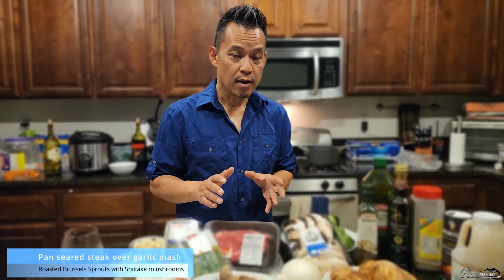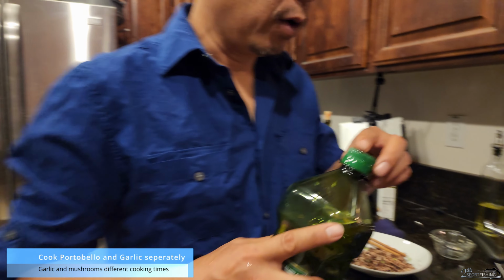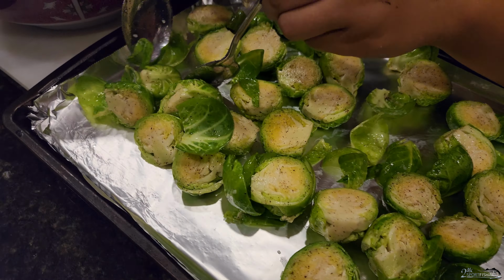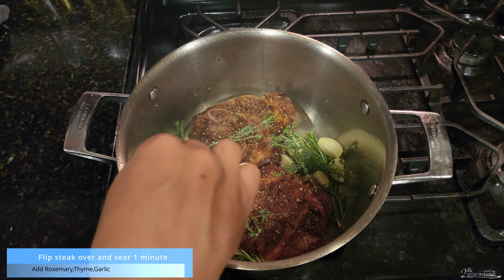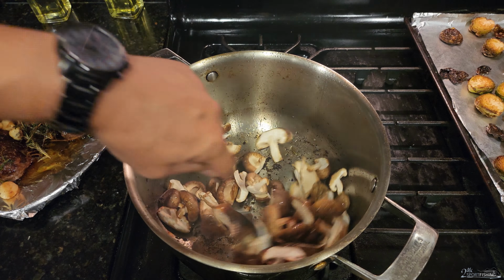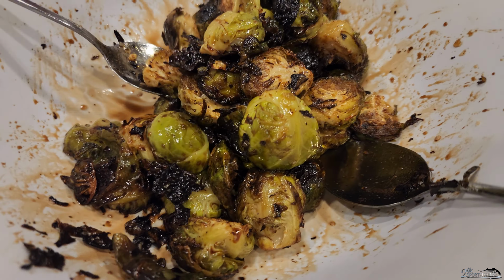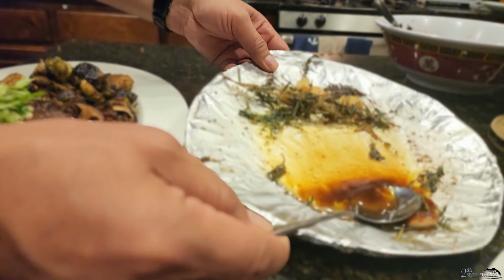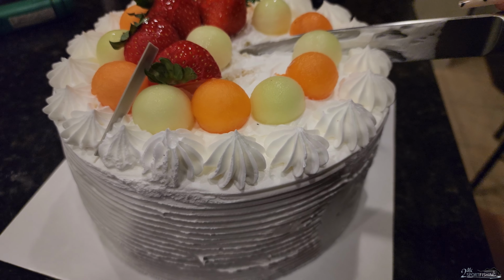Chuck Eye Steak with Garlic Truffled Portobello Mash and Brussels Sprouts 11/13/2023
Don't forget I have a website for all the fishing information you will ever need for your adventures pluse I cook everything I catch:

Hello everyone,

Tonight I have made a delicious steak dinner. I usually cooked only Fish or Seafood themed dishes from my catches of Striper, Halibut, Rock Fish and Dungeness Crab but tonight was special. It was my daughter's 12th Birthday and I wanted to share it with friend and family so I hope you still enjoy the recipe and give it a try.

Thank you for watching and I hope to continue bringing you awesome content next year or possible another few videos before the end of this year if I can fix my boat before that.

Because my cooking is from the heart, I rarely measure but now that I am sharing my recipes, I need to figure out the measurements so be patient please